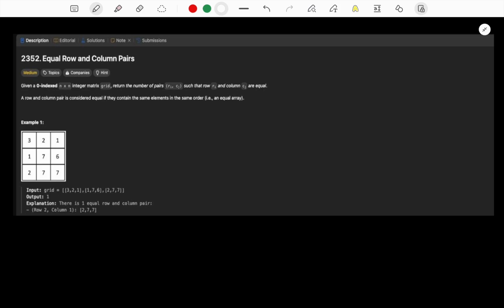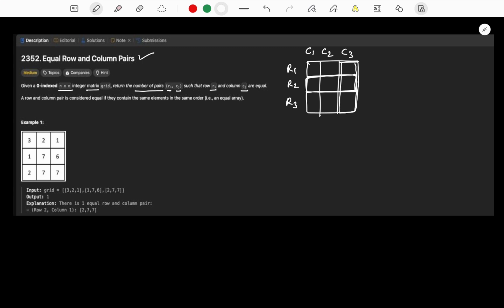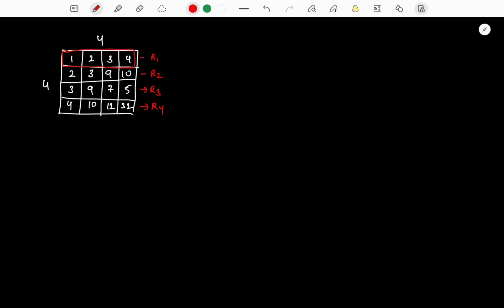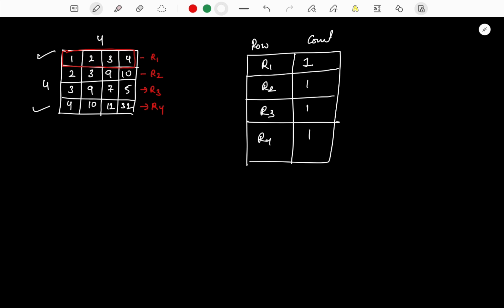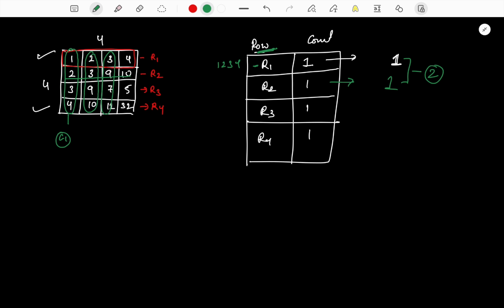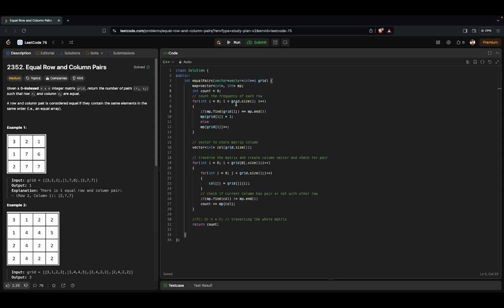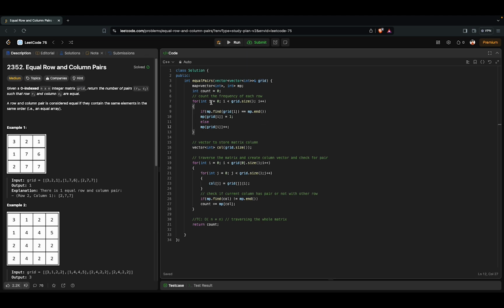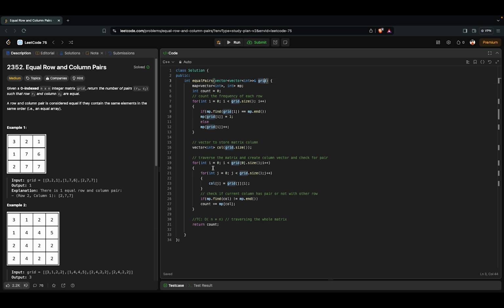Equal Row and Column Pairs (Leetcode : 2352)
Equal Row and Column Pairs using Hashmap